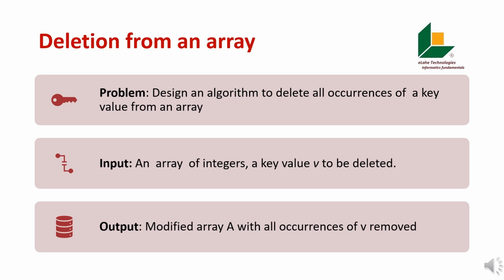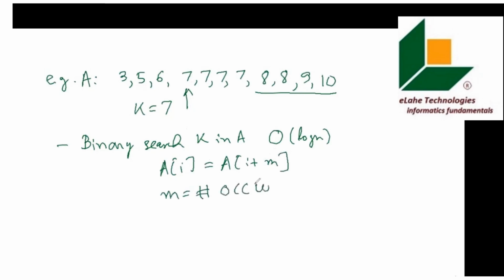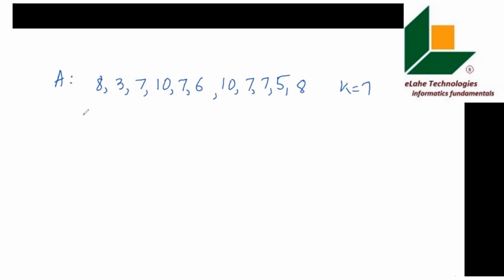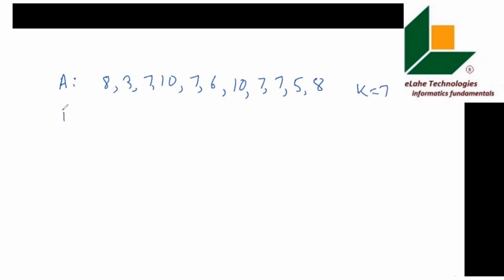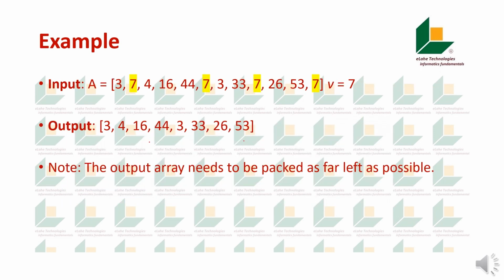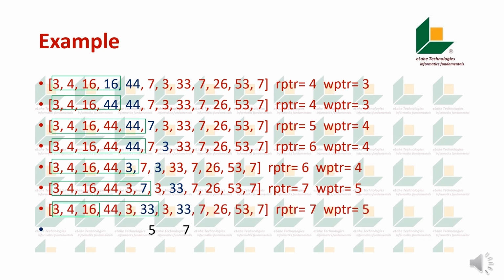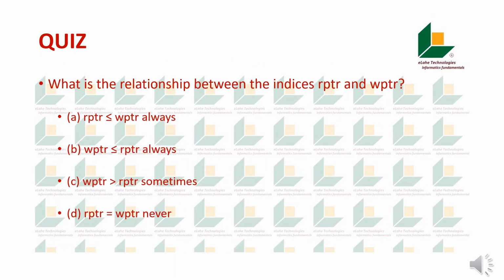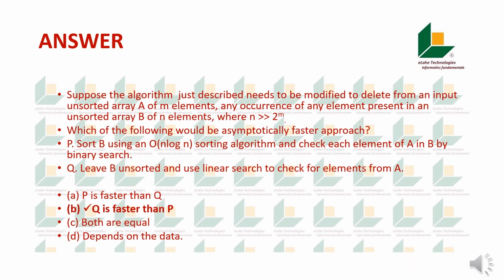AFI_2_DeleteFromArray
Delete a user defined element from an array.